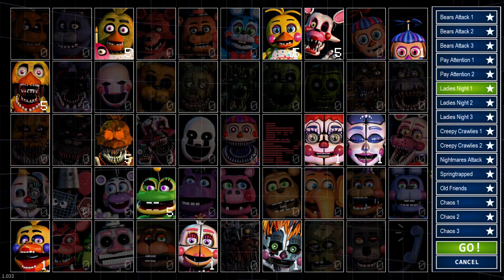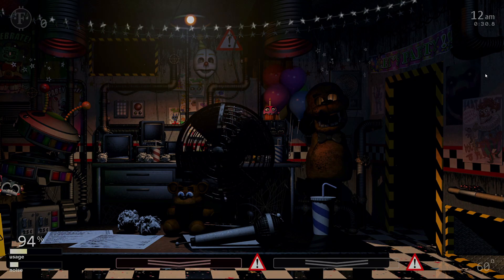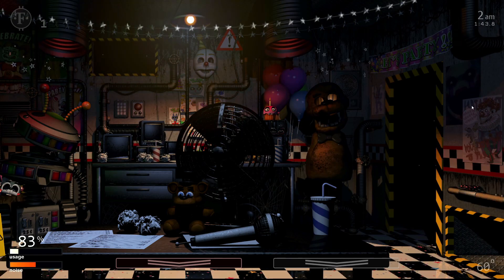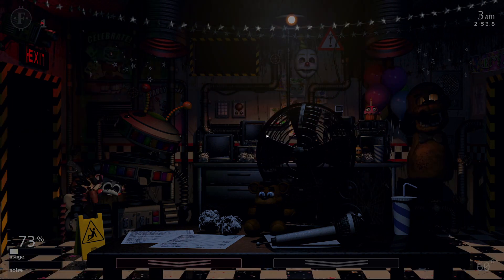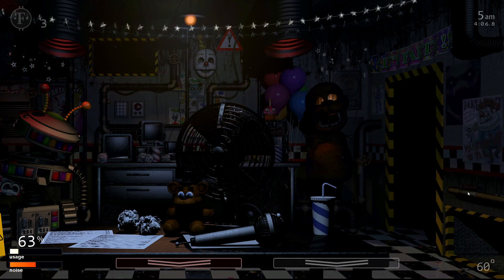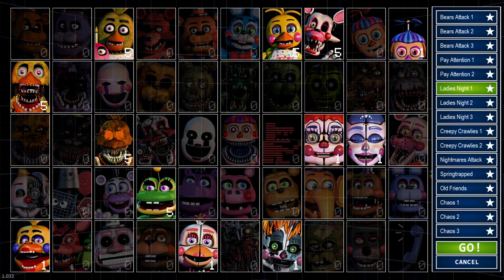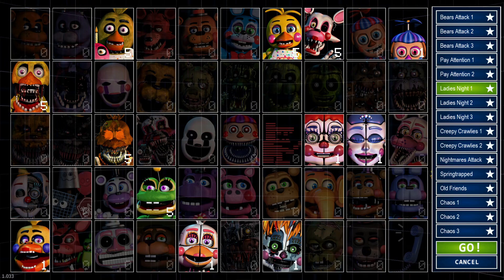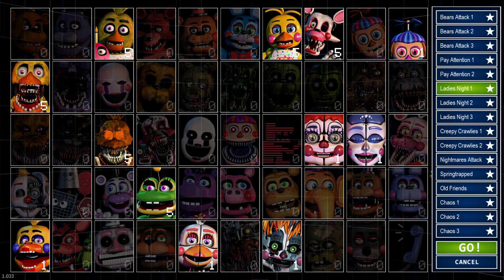How to beat FNaF UCN - Ladies Night 1 Walkthrough | FNaF Academy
Ladies Night 1 guide for FNaF Ultimate Custom Night (UCN)

The sixth preset challenge includes a lot of new animatronics, and can be intimidating at first. However, with just a bit of knowledge and some good timing, it can quickly become easy as pie.